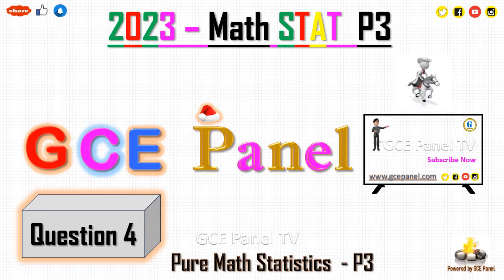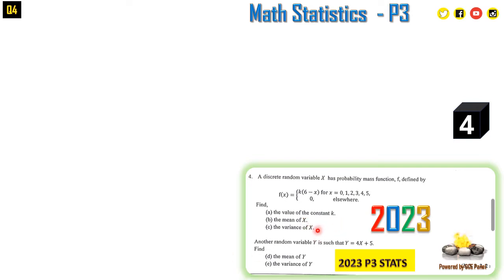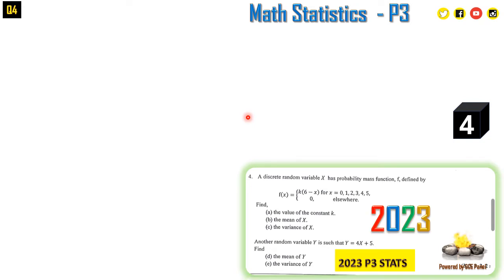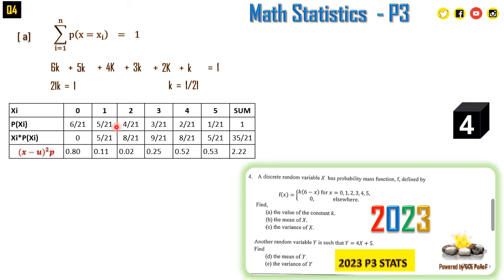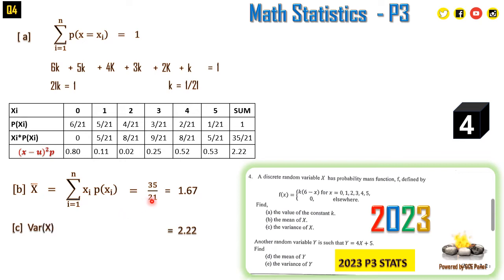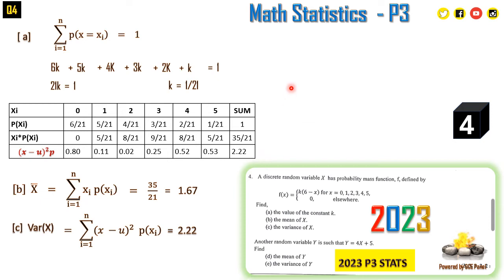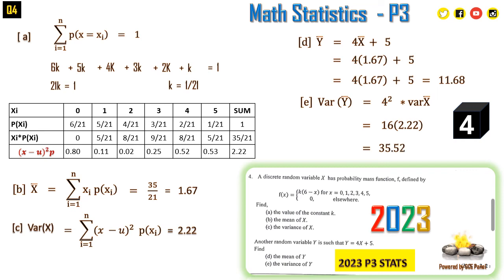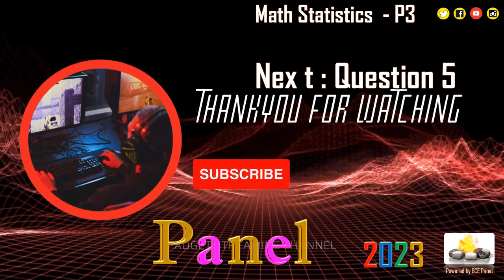Q4. 2023 Pure Mathematics Statistics Paper 3 | GCE A Level | Cameroon | GCE Panel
Watch the questions here for Pure math Statistics Paper 3 June 2023

cameroon gce A level June 2023 pure maths with statistics 3
A discrete random variable X has probability mass function, f, defined by

f(x) = fk (6 — x) for x = 0,1, 2, 3, 4, 5,
0, elsewhere.
Find,
(a) the value of the constant k.
(b) the mean of X.

Another random variable Y is such that Y = 4X + 5. Find
(d) the mean of Y
(e) the variance of Y (3, 3, 3, 2, 2 marks)

Additional Maths
Further Maths